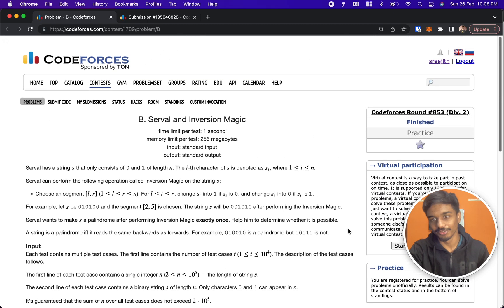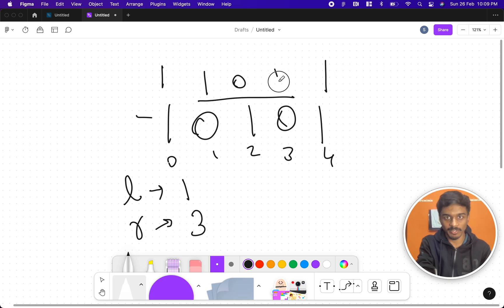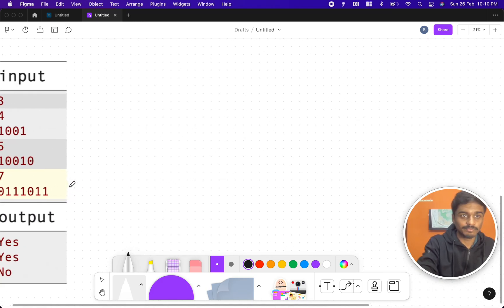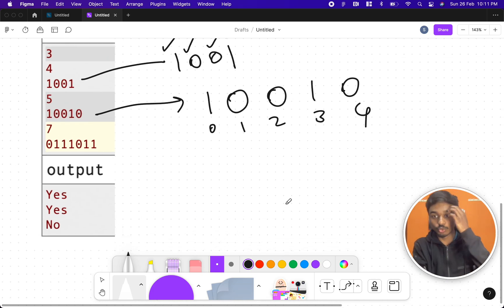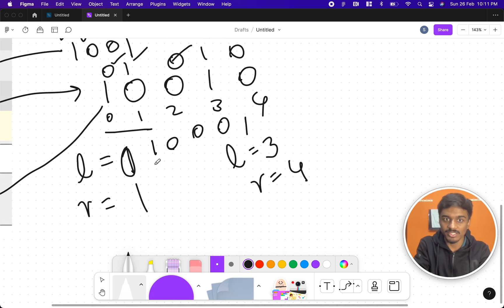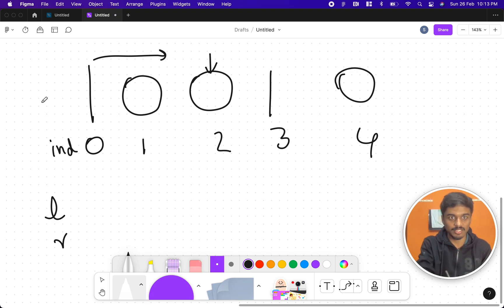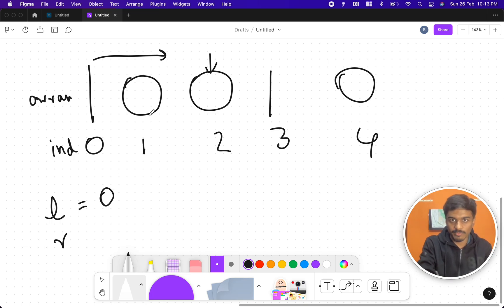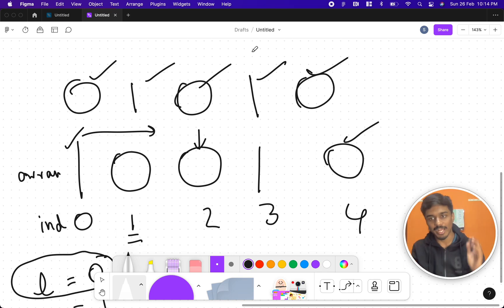Serval and Inversion Magic Solution | Codeforces 1789B | Codeforces Round #853 (Div. 2) | English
Problem name: "Serval and Inversion Magic"